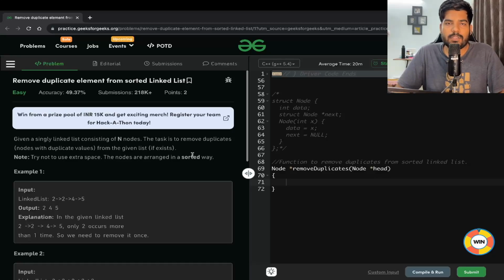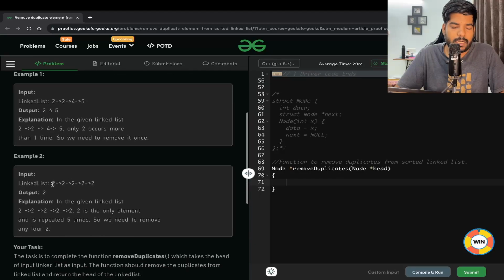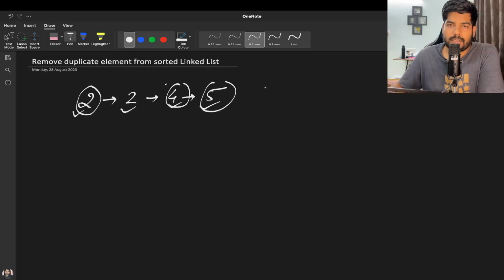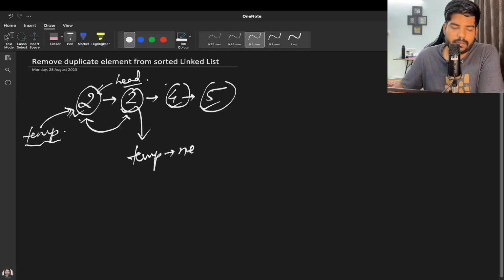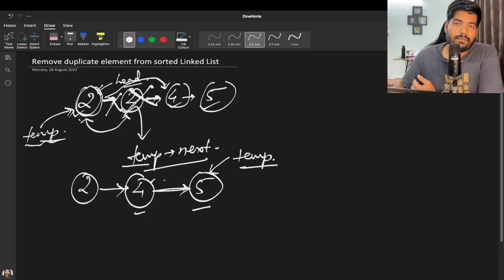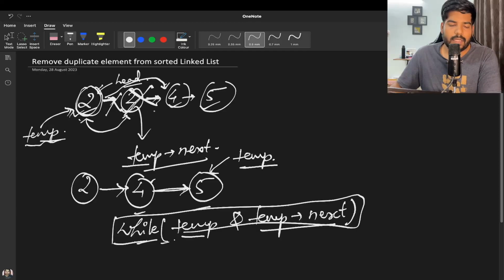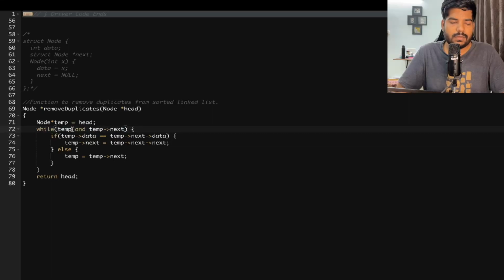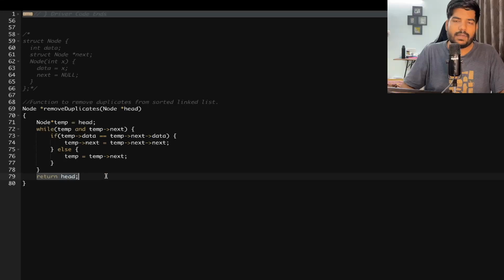GFG POTD Remove duplicate element from sorted Linked List GeeksForGeeks Problem of the day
In this video, I will be discussing the problem Remove duplicate element from sorted Linked List.

Important Links -

remove duplicate element from sorted Linked List
geeks for geeks problem of the day
remove duplicate element from sorted Linked List gfg problem
gfg remove duplicate element from sorted Linked List
gfg remove duplicate element from sorted Linked List c++
gfg remove duplicate element from sorted Linked List java
gfg remove duplicate element from sorted linked list python
how to remove duplicate element from sorted linked list gfg problem
how to solve remove duplicate element from sorted linked list gfg problem
gfg potd remove duplicate element from sorted Linked List
remove duplicate element from sorted linked list solution
remove duplicate element from sorted linked list code
gfg practice
remove duplicates in a sorted linked list
remove duplicates in a linked list
sorted linked list
linked list
codeforces problem solving
linkedlist
code library video editorial
love babbar dsa sheet solution
technical round questions
duplicates
software engineering jobs
interview question and answer
competitive programming
geeksforgeeks
gfg editorial
interview preparation

how to solve geeks for geeks problem of the day
gfg potd todays problem solution explanation hindi
solution of gfg todays problem
soluton of potd gfg
solution of problem of the day gfg
problem of the day geeks for geeks solution of todays problem
today potd gfg problem solution hindi
today gfg potd problem solution explained in java programming language
gfg potd problem solution in java programming language explained hindi
gfg potd solution today  in hindi

geeks for geeks problem of the day easy problem
geeks for geeks problem of the day medium problem
geeks for geeks problem of the day hard problem

remove duplicates from sorted linked list
remove duplicates from sorted linked list leetcode
82. remove duplicates from sorted list ii
remove duplicates from linked list
remove all occurrences of duplicates from a sorted linked list
remove duplicates from an unsorted linked list
leetcode remove duplicates from sorted list ii
remove duplicates from sorted list ii leetcode

Problem Statement -
Given a singly linked list consisting of N nodes. The task is to remove duplicates (nodes with duplicate values) from the given list (if exists).
Note: Try not to use extra space. The nodes are arranged in a sorted way.